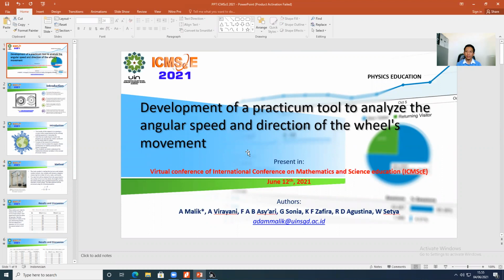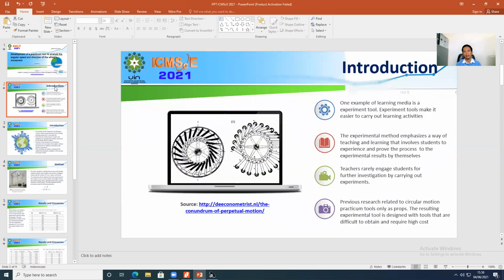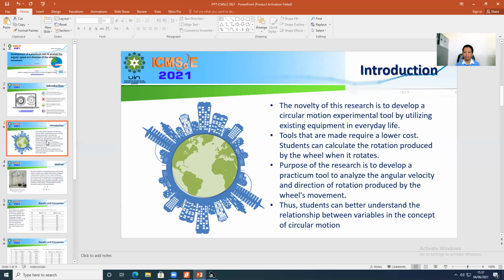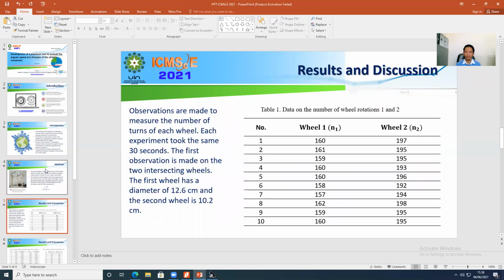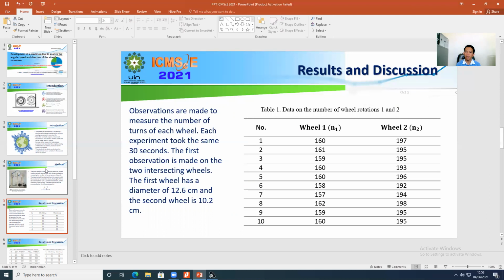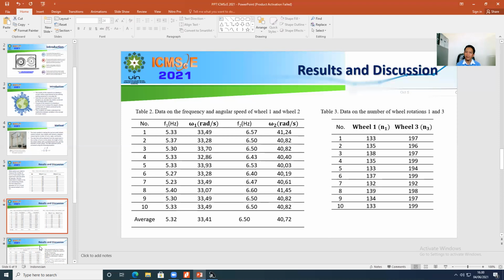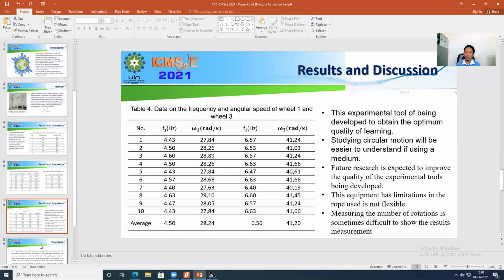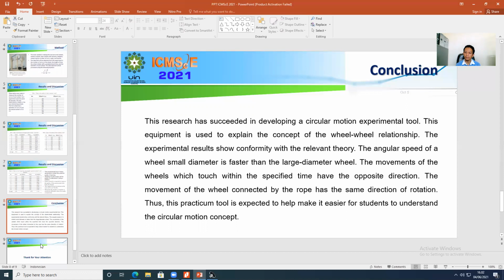ABS210 Adam Malik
Materi Presentasi ICMScE 2021